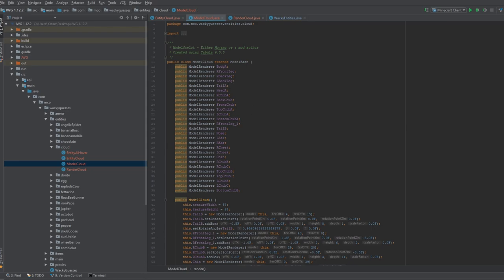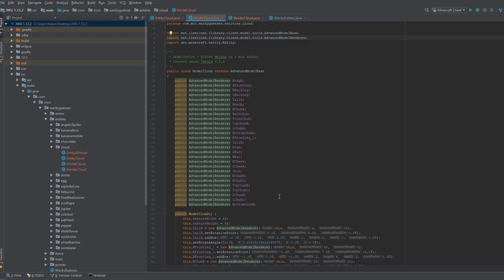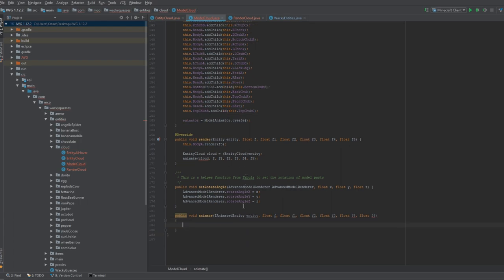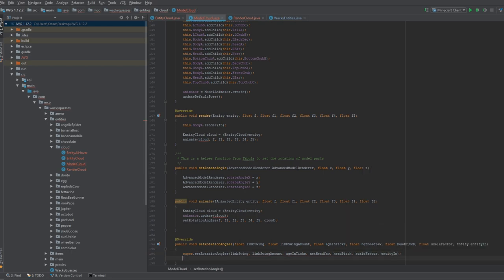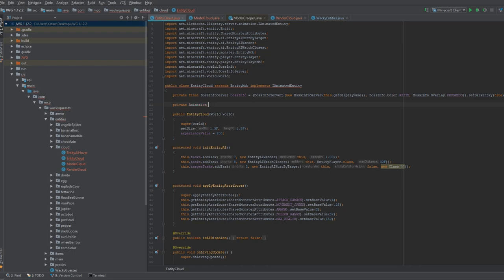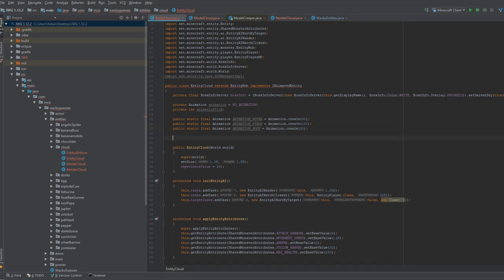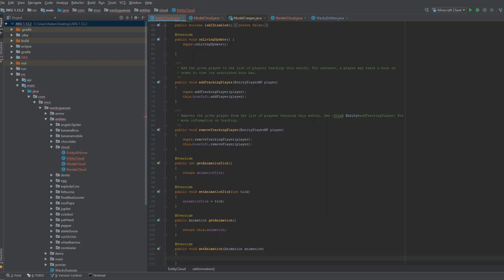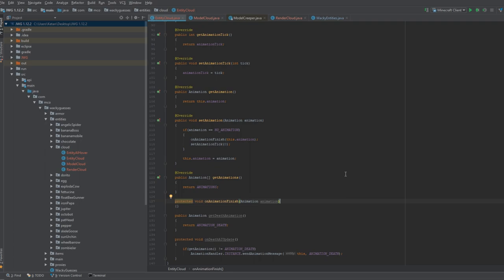Minecraft 1.12.2 Forge LLibrary Modding Tutorial | Animating PopularMMOS Cloud with LLibrary Setup!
Hey, what's up everybody TheMCO here! Today, for the first time, we do a modding tutorial! This tutorial is MUCH more specific than the majority of 1.12.2 modding tutorials (or modding tutorials for any Minecraft version) in that it focuses on animating a custom boss mob with many different fluid animations using LLibrary, a modding API. You might have seen this used in such popular mods such as Mowzies Mobs or the Ice and Fire Dragon mod. I am also using it to update my Ultimate Ore mod, which previously used AnimationAPI. If you also previously used AnimationAPI, you might recognize some of the methods and functions in LLib. Also, leave a comment telling me what tutorial I should make next!

BobMowzie has a great couple of tutorials for both modeling a mob and animating its movement that you can find here:
However, he didn't cover attacks, so I decided to take a crack at it.